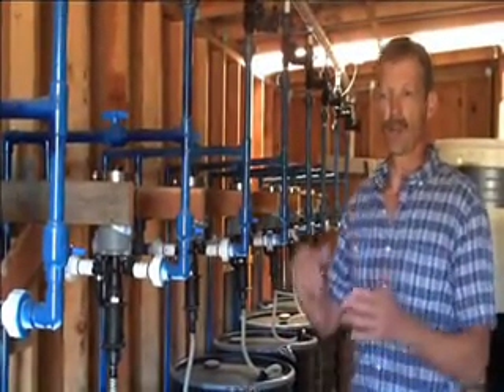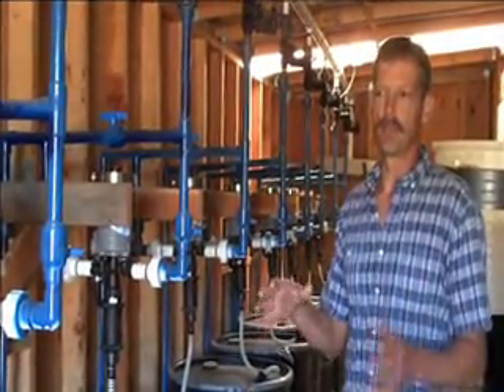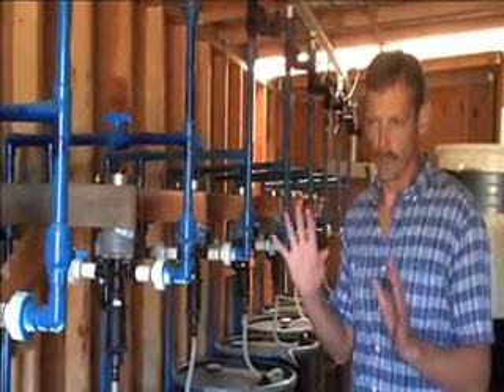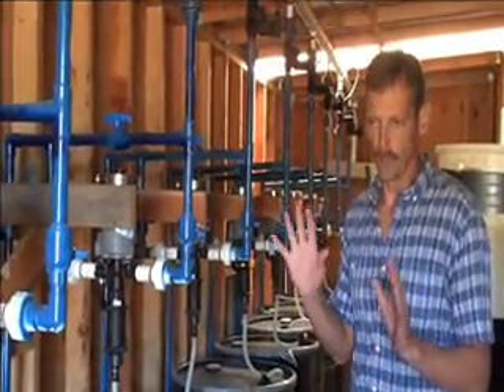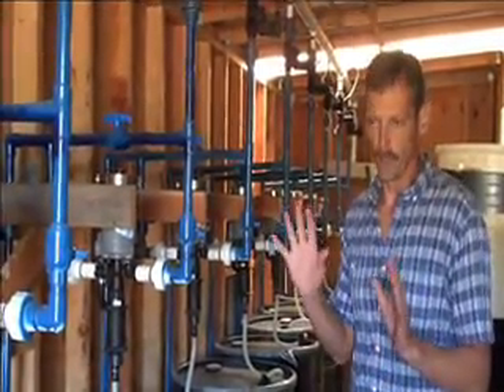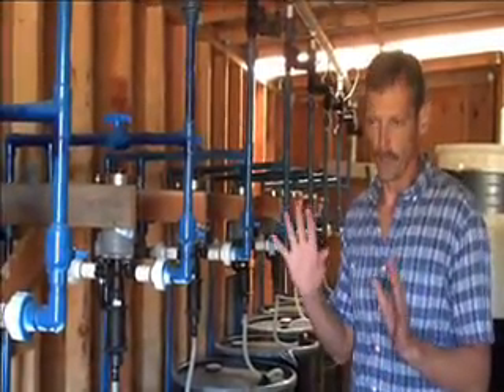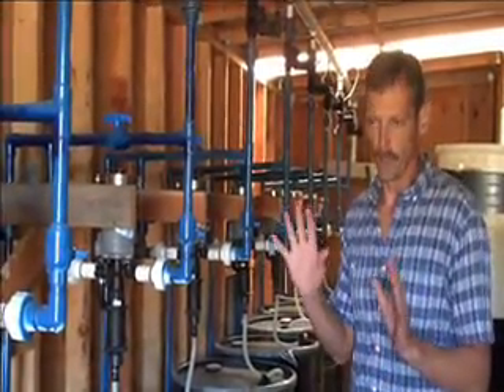Schreiner Nutrition Movie 11252009.flv.wmv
Dr. Paul Schreiner, research plant physiologist of the USDA-ARS, summarizes one of his research trials aimed at determining grapevine nutritional needs for high quality winegrape production. Location: Corvallis, Oregon.